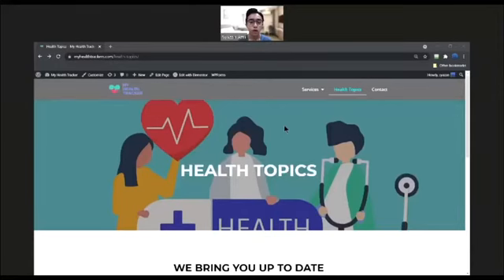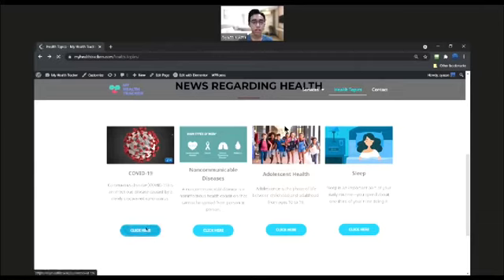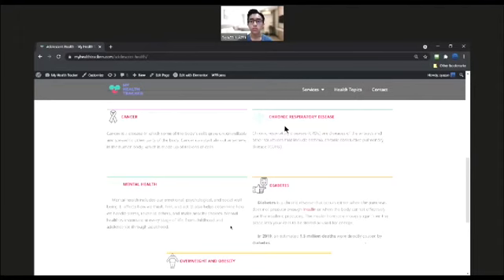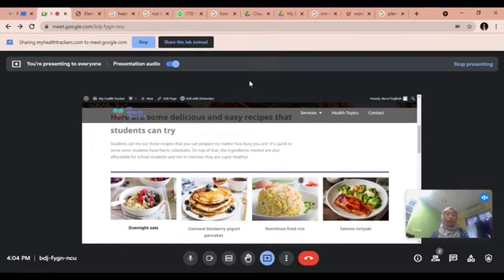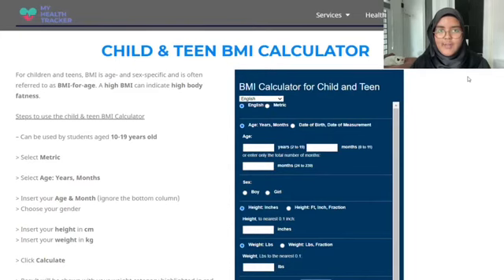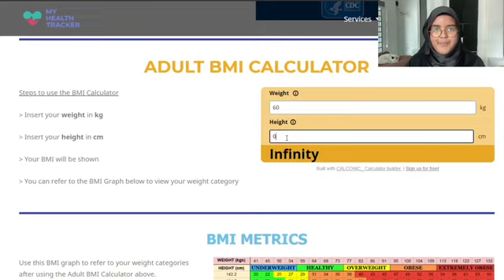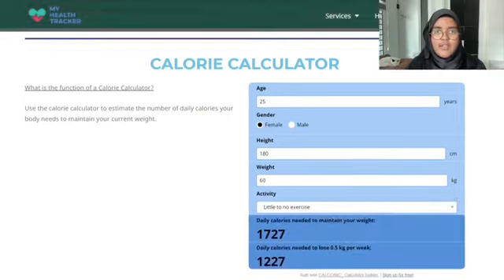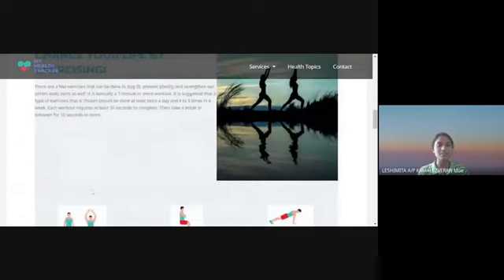YS649 My BMI Health Tracker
‘Virtual Innovation Competition 2021 (VIC21)’